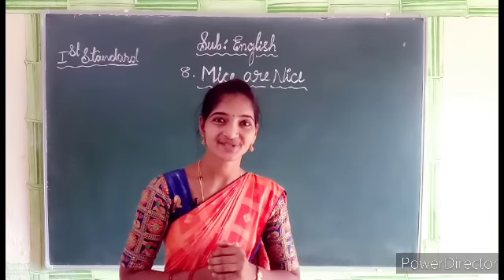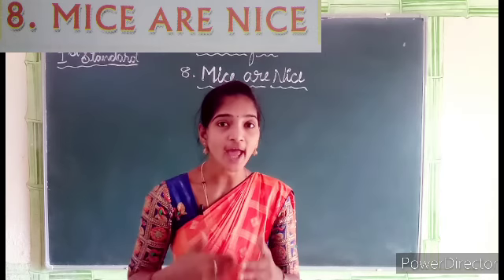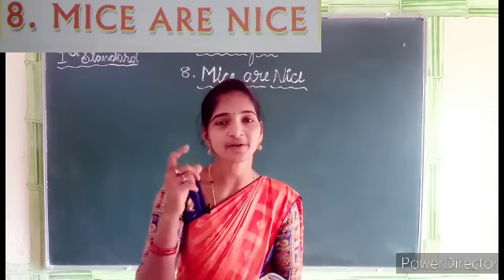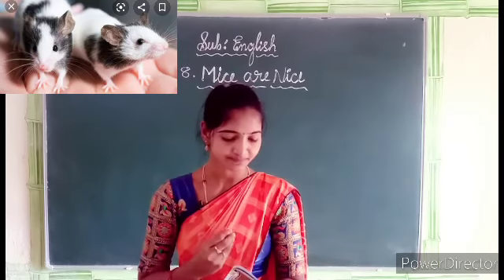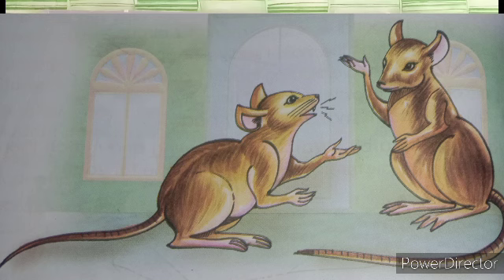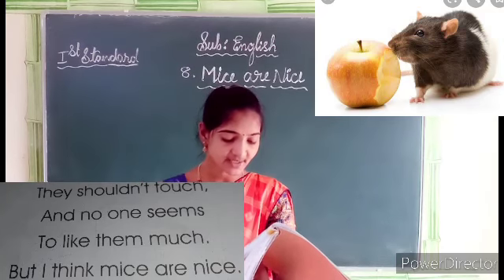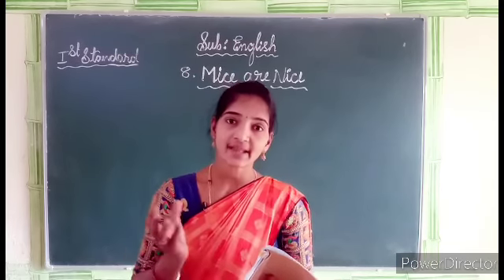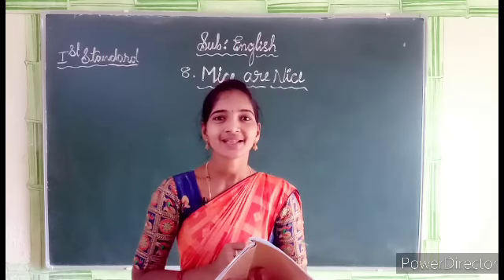Mice are nice 1st Grade English